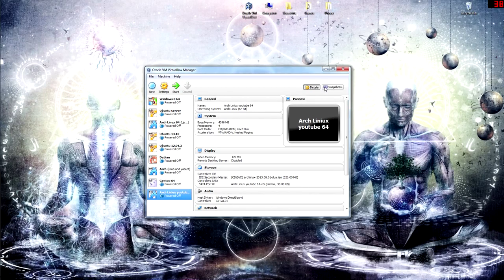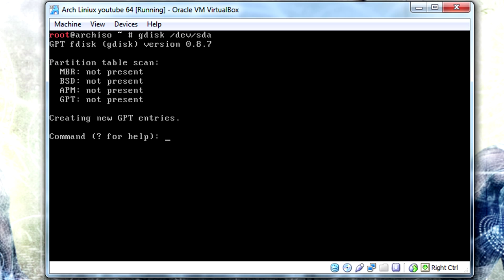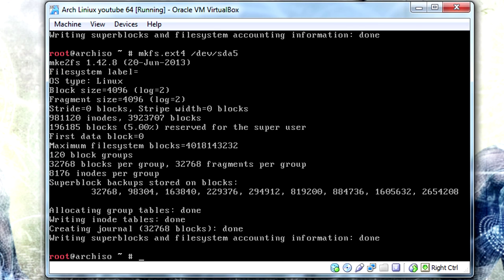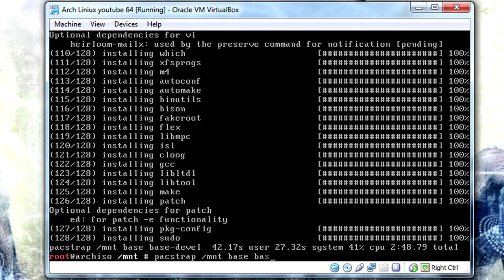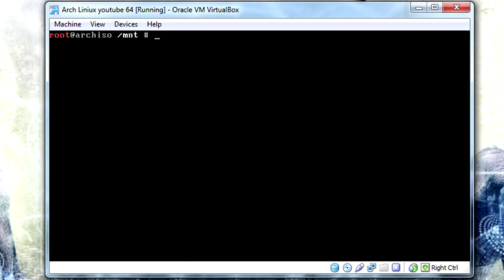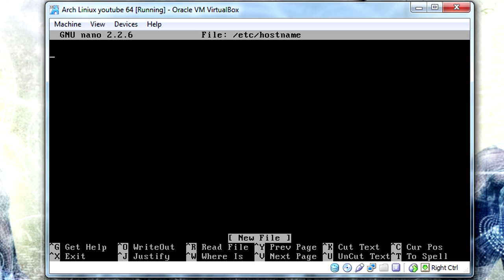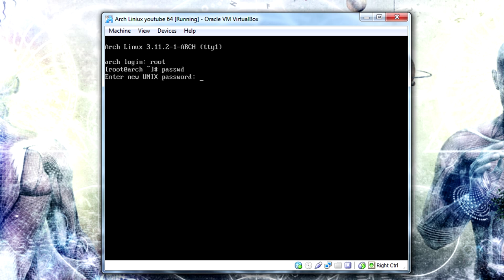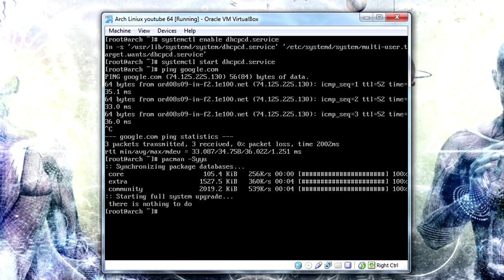[HOW TO] Installing Arch Linux to Virtualbox using grub (10/01/2013)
Youtube user Connor Gutman has written the commands used in this video on pastebin. Feel free to check it out.

This is just covering all the things that changed since I last made my Arch install guide.
Things that changed:
Grub rather than syslinux for the bootloader
New partition because of grub
Explaining Nano since so many people had a problem with it last time.
Overall more in-depth that I was last time.